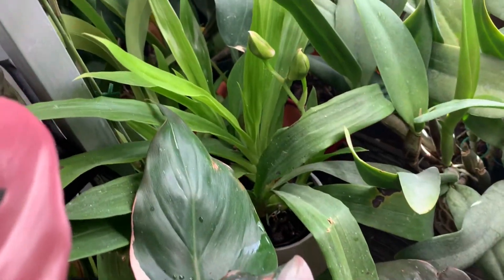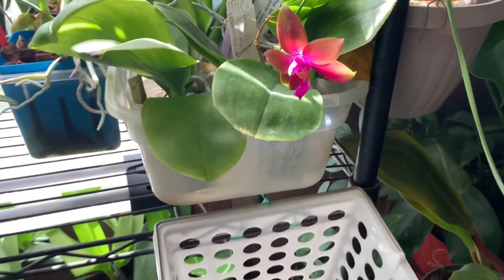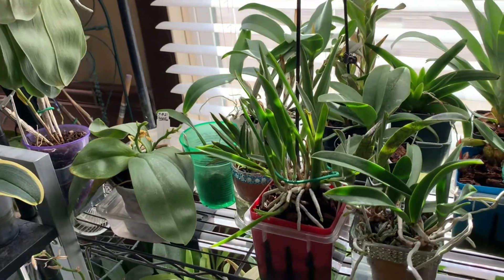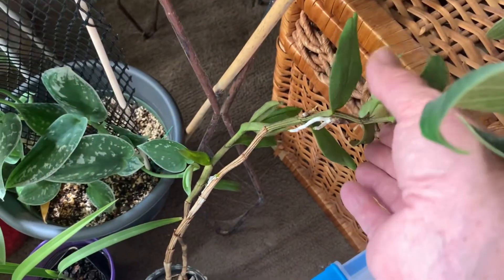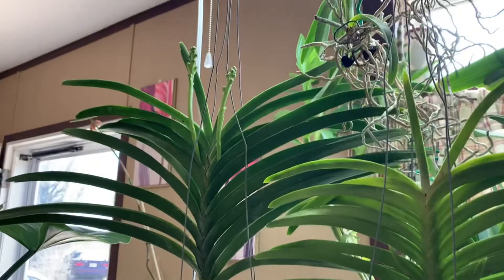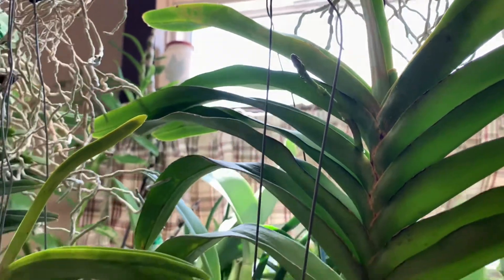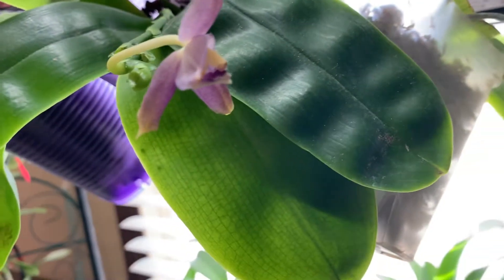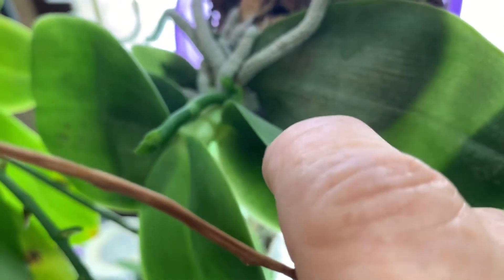New Orchid spikes living room